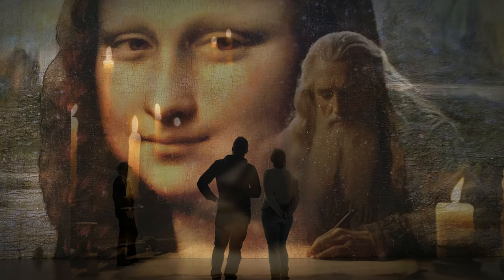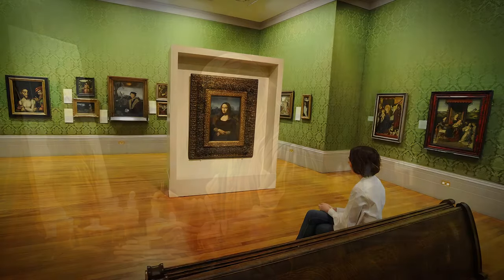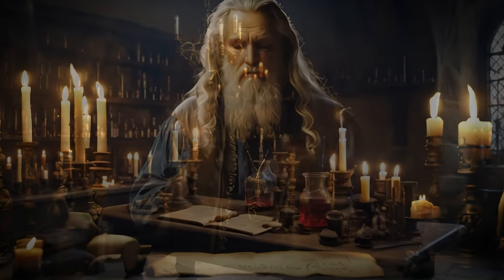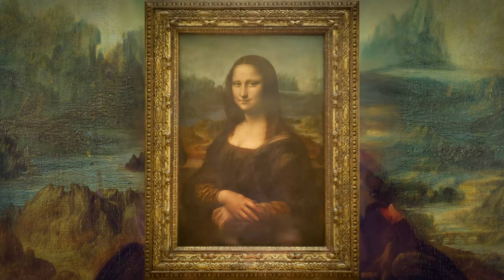Mona Lisa's 500-Year-Old Secret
What surprising connection exists between the Mona Lisa and a particle accelerator?
Uncover the secret ingredient Leonardo da Vinci used to create his masterpieces, and explore how his innovations continue to shape the world in this captivating documentary! ‍🔬👨🏻‍🔬🧪